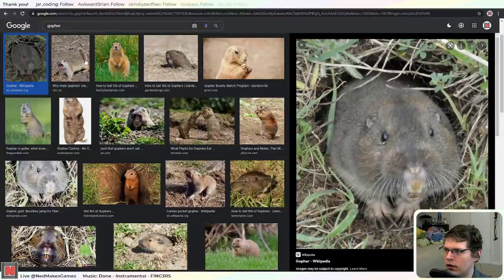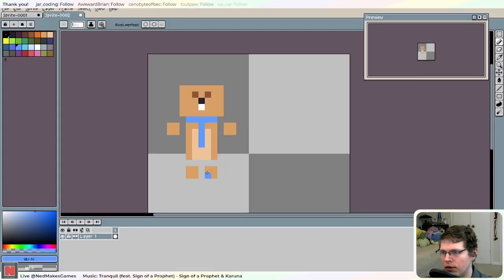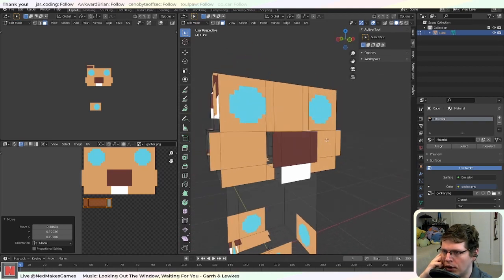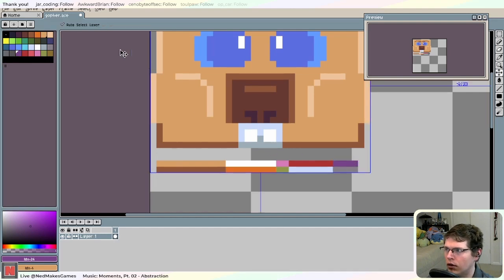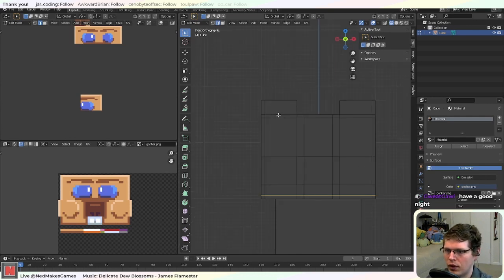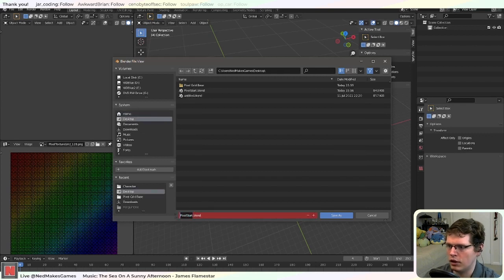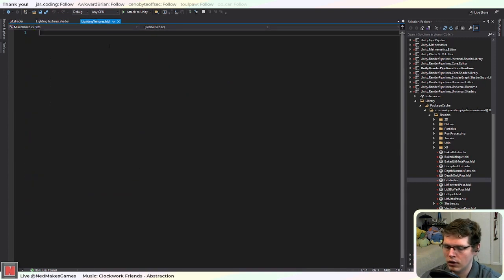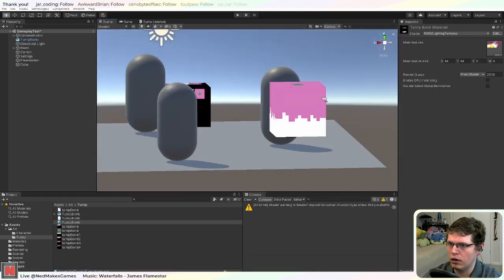Pixel Perfect Gopher Puzzles and Cubic Turnips! Hot Bomb 3 | Unity Game Dev Livestream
This was streamed live on my Twitch channel, on July 17th 2021. I'm live Monday, Wednesday and Friday at 9 PM US Eastern Time. I'd love to see you there!